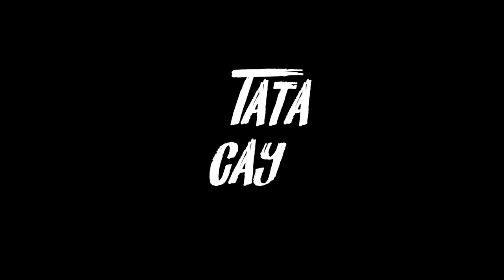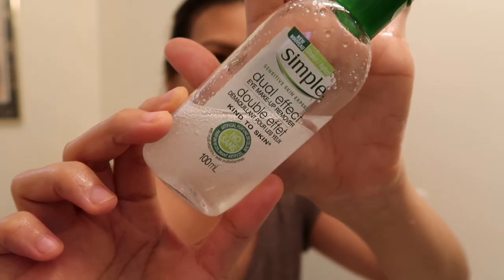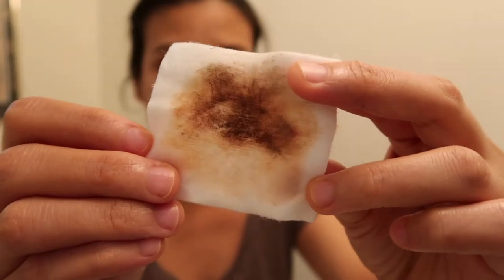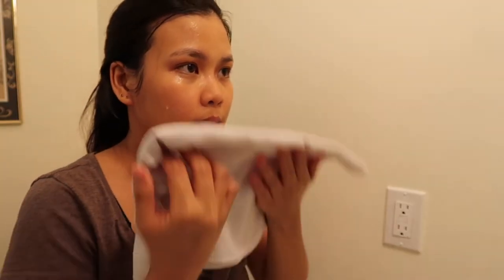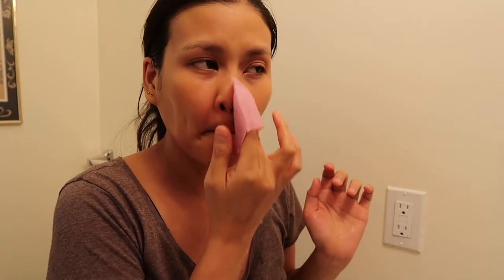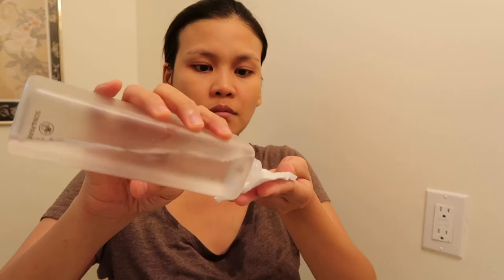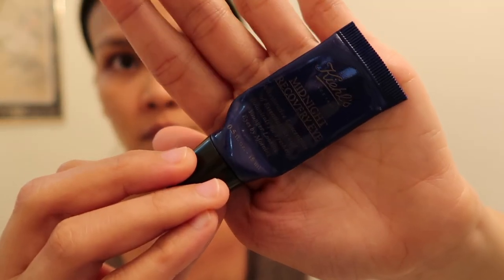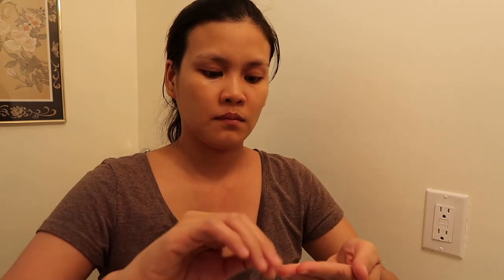My Current Nighttime SKIN CARE ROUTINE | tatacay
I heard you! I've been receiving a lot of requests regarding my skincare routine, and here it is. Your wish is my command! I have dry skin and these products work for my skin. I am not yet satisfied with my current regimen but for now, I'll stick with it until I found new products that I wanted to try. I am planning to upload more videos about skincare so feel free to request and suggest. I hope you found this video helpful and informative.

Products Mentioned:

Simple- Dual Effect Eye Make-up Remover
Heimish- All Clean Balm
Laneige- Multi-cleanser
Neogen- Bio-peel Gauze Peeling Wine
Son and Park- Beauty Water
Cosrx- Galactomyces 95 Whitening Power Essence
Kiehl's- Midnight Recovery Eye
Beauty of Joseon- Dynasty Cream

I appreciate you spending time with me. Till my  next video xoxo